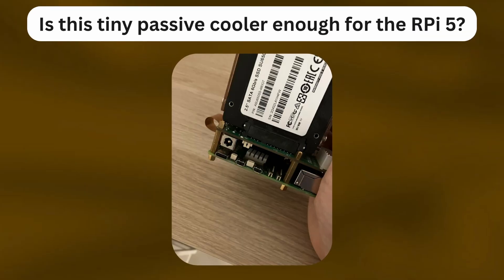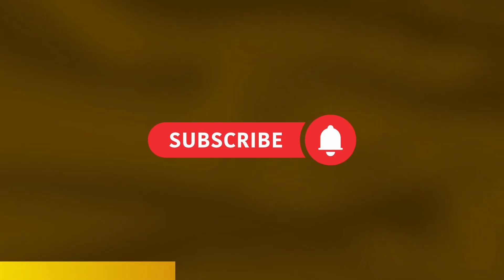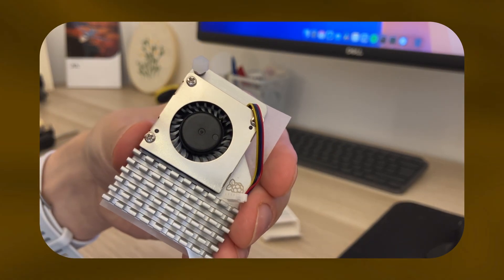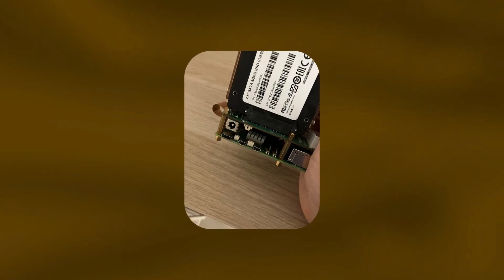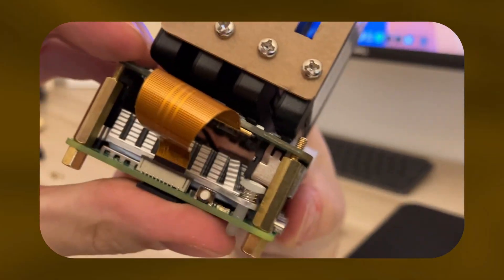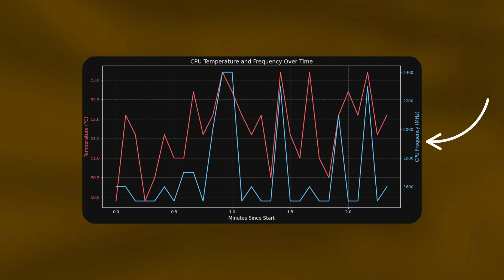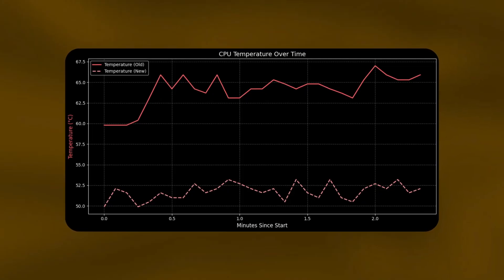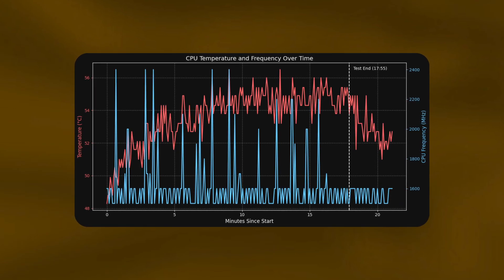My Pi NAS is OVERHEATING...let's fix it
Hey, in this video I'm going to be installing and testing the official Raspberry Pi 5 Active Cooler!

Sections:
00:00 - Introduction
01:11 - Which Cooler?
02:49 - Installing the Cooler
03:31 - Before/After Test
05:21 - Stress Test
08:02 - Conclusion